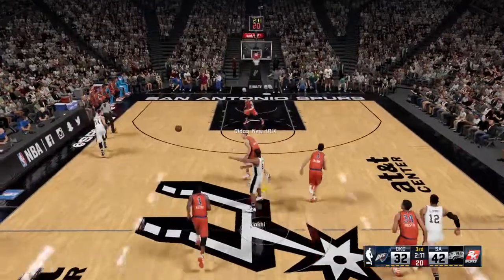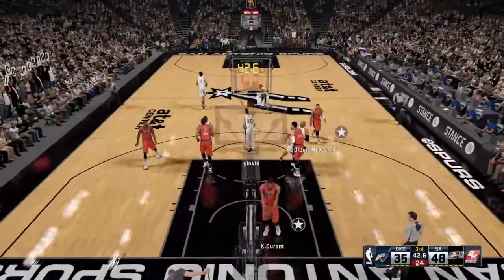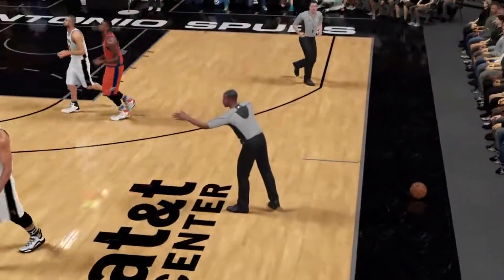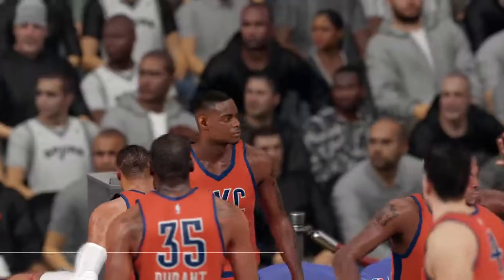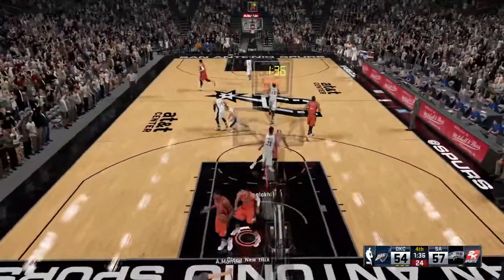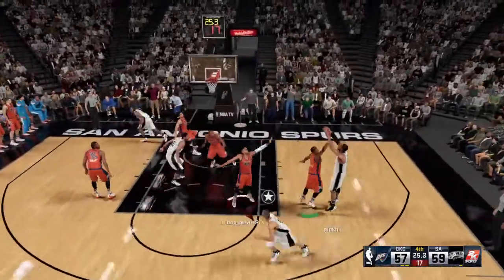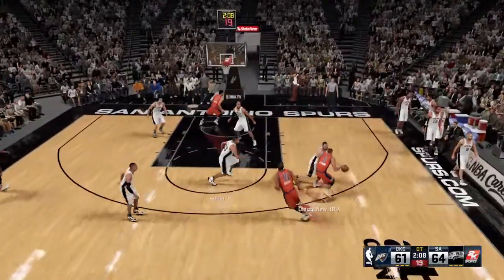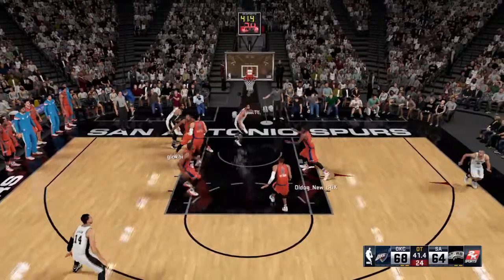NBA2K16 Ticket # 1310619